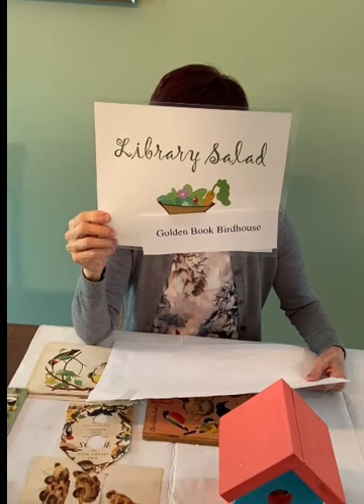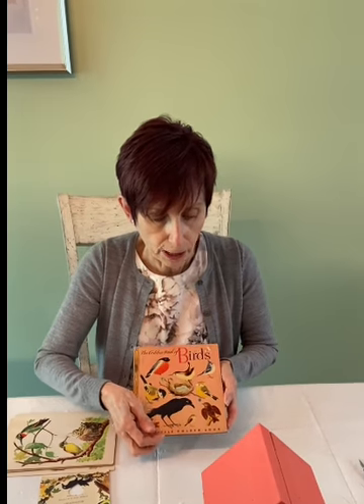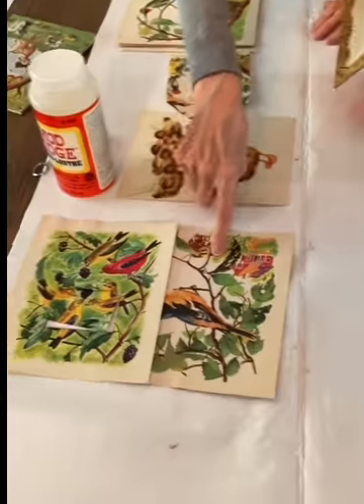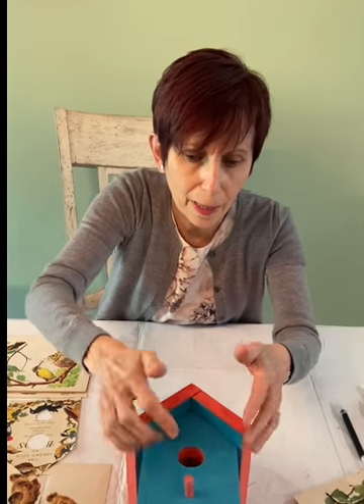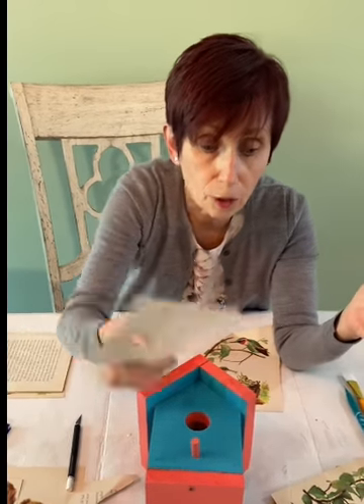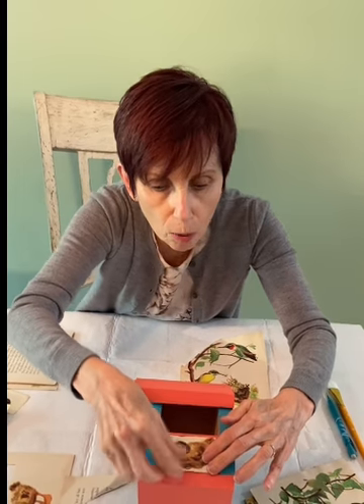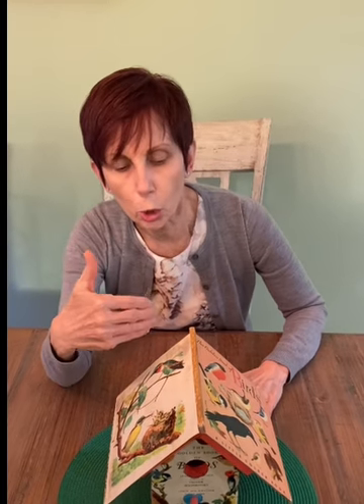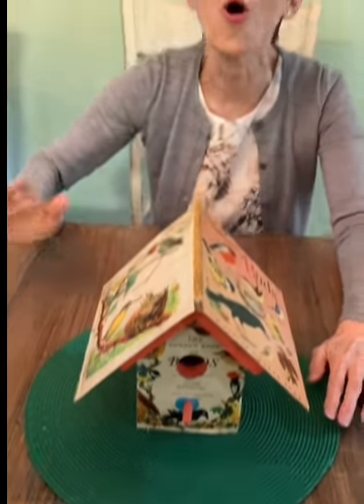Library Salad Episode # 70 - Golden Book Birdhouse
Upcycle with books!